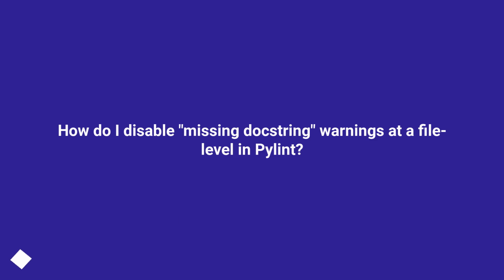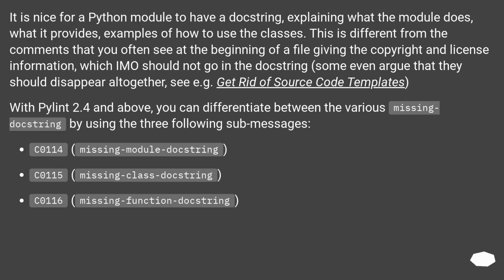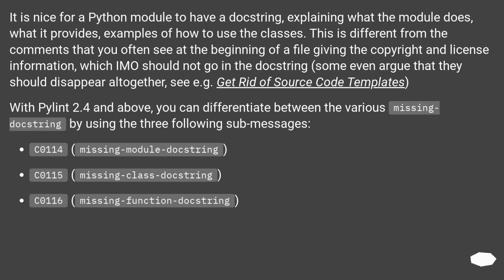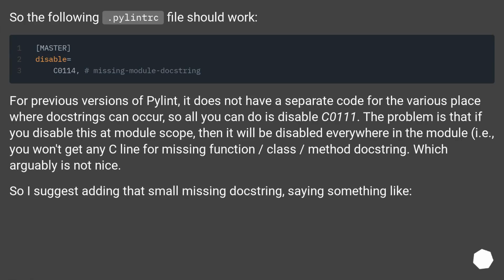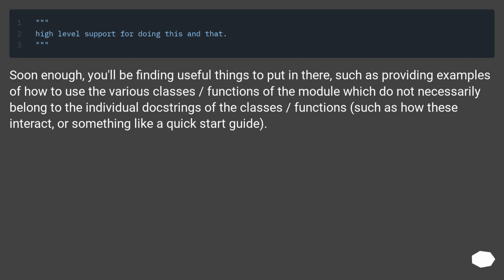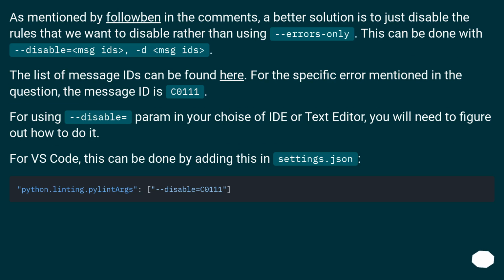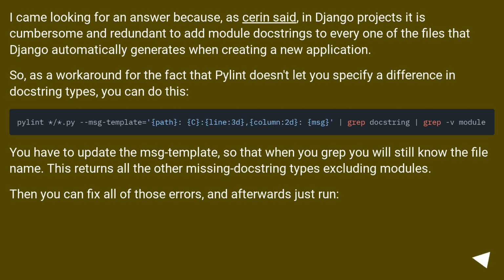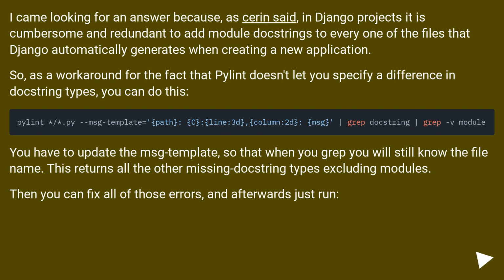How do I disable "missing docstring" warnings at a file-level in Pylint?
Chapters
00:00 Question
00:49 Accepted answer (Score 192)
02:43 Answer 2 (Score 105)
03:26 Answer 3 (Score 16)
03:44 Answer 4 (Score 13)
04:33 Thank you